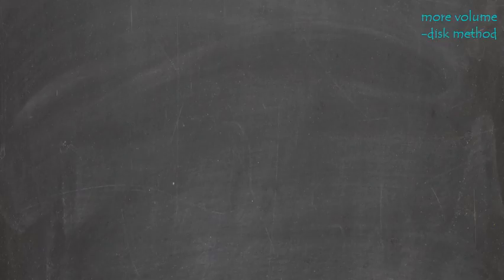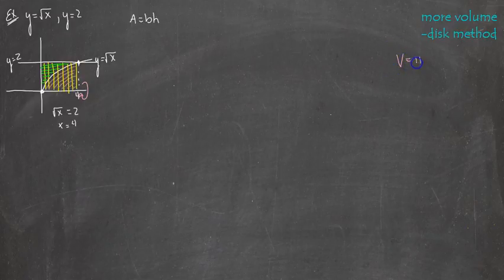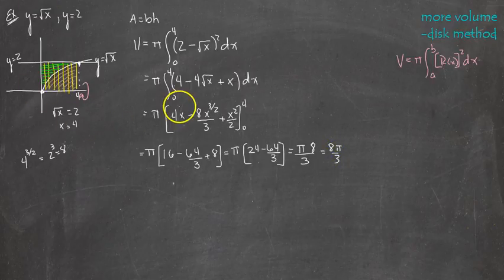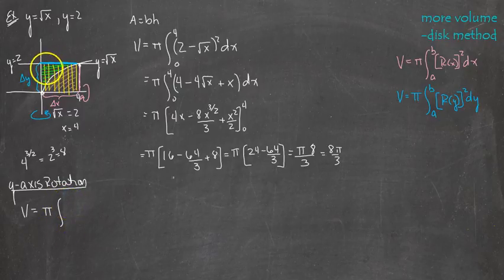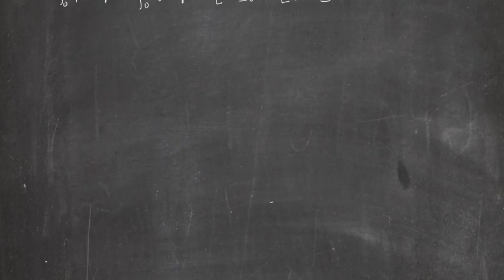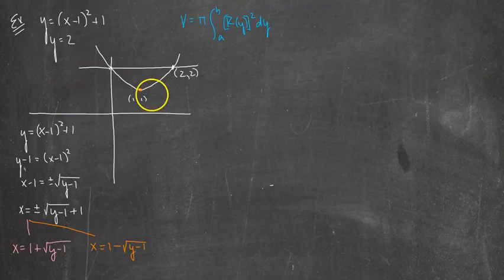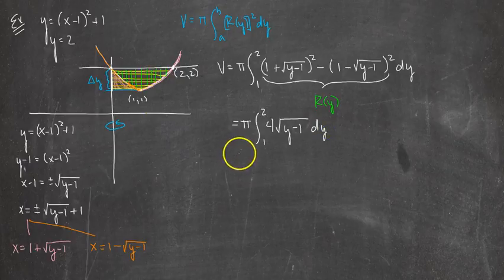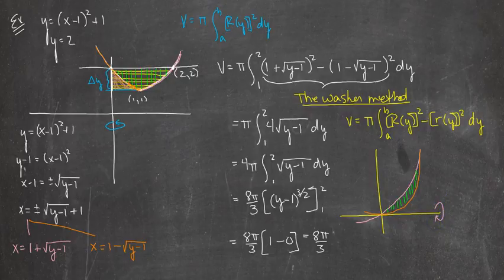Calc - 7.04 more volume - disk method